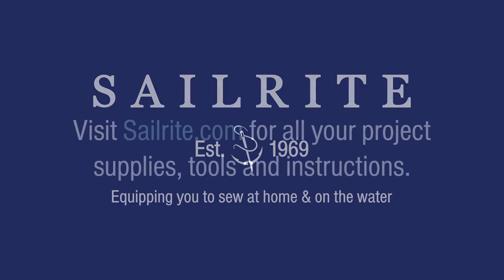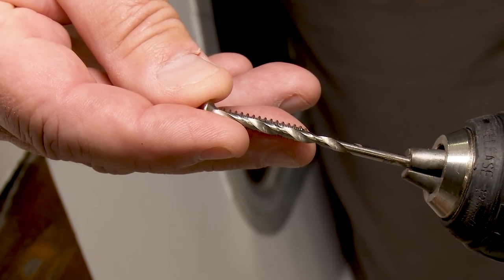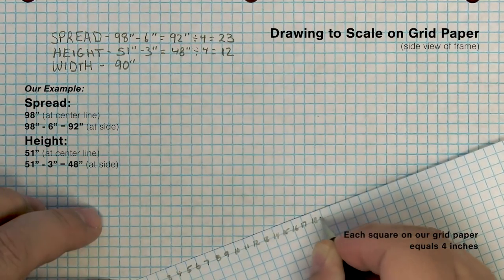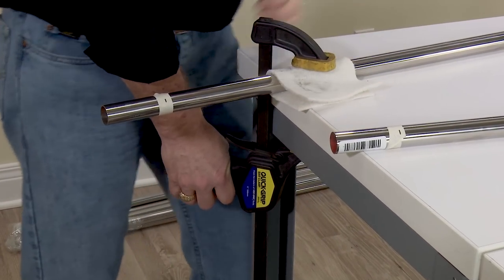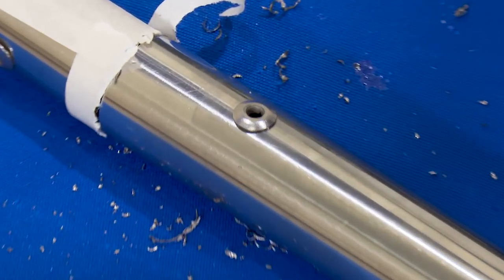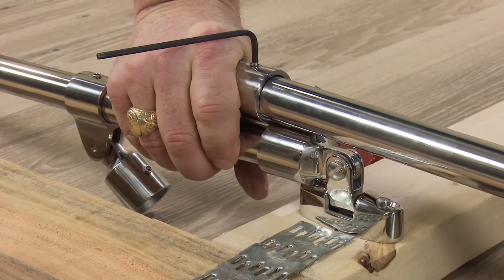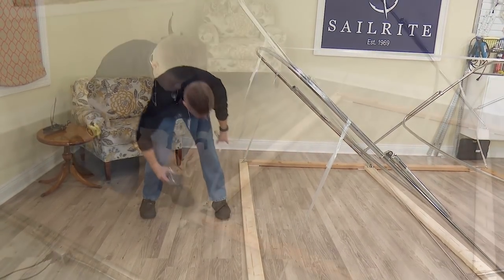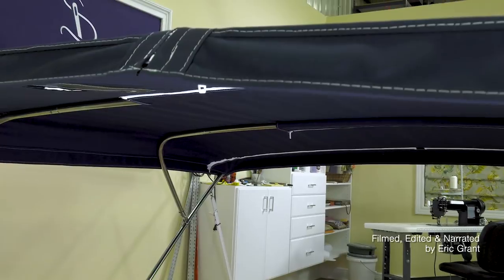How to Build a 4 Bow Bimini Frame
A bimini top requires a steel frame to support it. This video shows how to assemble a 4 Bow Bimini Frame Kit from Sailrite. The frame will be built off the boat, on a wooden platform, which means we can make it indoors. Also, because its on a wooden platform pattern is much easier, no more having to hang off the edge of a boat when patterning the bimini top.

HOW TO BUILD A 4 BOW BIMINI FRAME CHAPTERS:
Intro - 0:00
Measuring for Bimini Frame - 0:35
Building Wooden Platform - 2:03
Bedding Hardware - 4:40
Drawing Scale Rendition - 7:48
Measuring & Cutting Tubing - 13:59
Assembling the Bows - 17:42
Mounting Primary and Secondary Bows - 22:45
Mounting Intermediate Bows - 25:42
Strapping Bows in Place - 27:48
Materials List - 34:58

MATERIALS LIST:
4-Bow Frame
Universal Deck Hinge (Stainless Steel) - Item # 103120 *
SS Phillips Oval Head Screw #10 x 1 1/4" - Item # 121251 *
Strap Eye Stainless Steel - Item # 28221 *
SS Screw Flat Head 6 x 1/2" - Item # 777040 *
Rivet Stainless Steel (for Bimini & Dodger Frames) - Item # 103118 *
Eye End Stainless Steel 1" - Item # 42101 or 7/8" - Item # 207 *
Jaw Slide Stainless Steel 1" - Item # 42102 or 7/8" - Item # 33208 *
Fast Eye Snap Hook Stainless Steel 1" - Item # 100532**
Trimmable Butyl Tape 3/4" - Item # 103689
Rivet Stainless Steel 5/32" (for Marine Fittings) - Item # 121165*

* Included in Bimini Frame Kits
** Included in Bimini Skin Kits

TOOLS LIST:
Drill Steady Tubing Tool - Item # 100967
Filament Strapping Tape 3/4" - Item # 5643 *
Professional Heavy Duty Rivet Tool - Item # 103520
Tape Measure, Sharpie Marker, Grid Paper, Straight Edge, Yard Stick, Hacksaw, Spring Loaded
Center Punch, Scissors, Hacksaw, Drill, #11 Drill Bit, 1/8" Drill Bit, Countersink Bit,
Allen Wrench 1/8”, Philips Screw Driver, Slotted Screw Driver, 1/8” Allen Wrench, Hammer

WOODEN PLATFORM BUILD LIST:
2 x 4 Boards – 5 each at 10 foot
Saw to Cut Boards (if required)
Connector Plate 1 ½” x 4” – 12 each
Carpet Scraps (used to protect floor & for easy sliding of wooden platform)
Stapler to secure carpet scraps